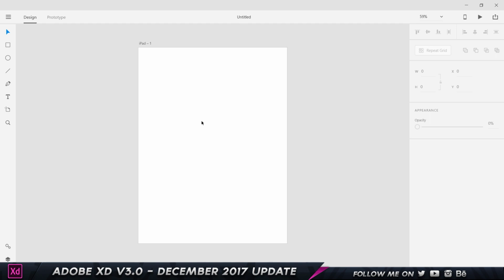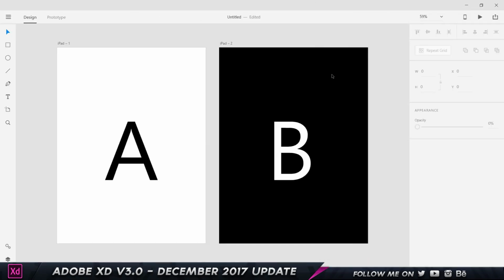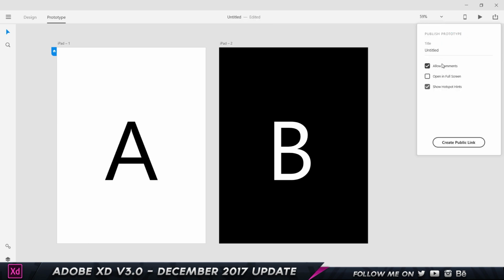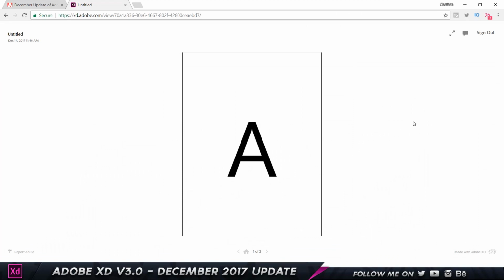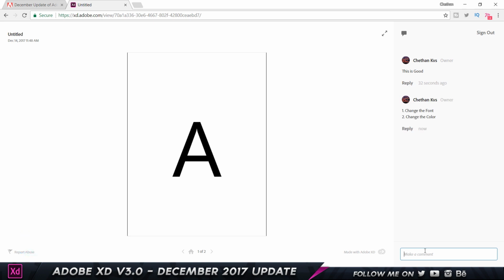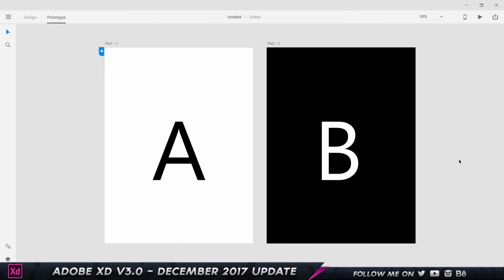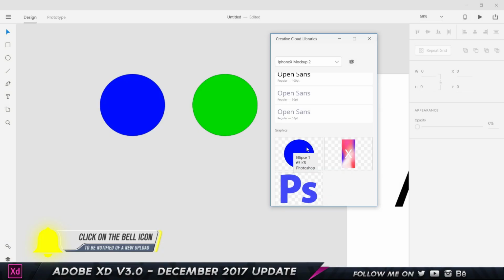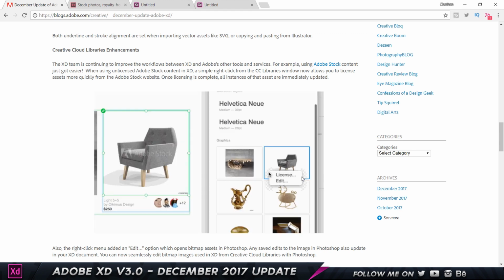Adobe XD V3.0 Monthly Update for December 2017 - Underlining Text, Stroke Alignment and More!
Checkout my Design Course on Udemy:
In this Video, we are going to take a look at ALL the New Features released for Adobe XD V3.0 for this month's Monthly Update of December 2017.

List of all the Cool New Features of Adobe XD V3.0
01:01 - Underlining Text
01:45 - Stroke Alignment
02:14 - Zoom Tool in Prototype Mode
02:30 - Shortcut for Changing Font Size
02:57 - View Prototype in Full Screen and Show/Hide Hotspot Hints
04:47 - Add Extra Line when typing comments
05:45 - Enhancements to Design Specs
07:00 - Integration with Photoshop using CC Library
08:42 - Licensing Assets from Adobe Stock using CC Library

Request for a Feature that you want incorporated in Adobe XD.